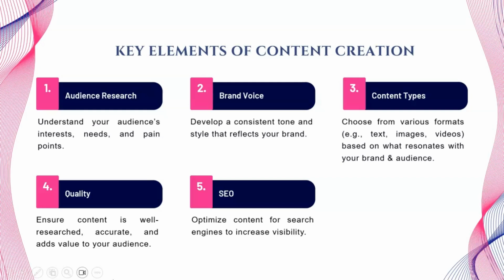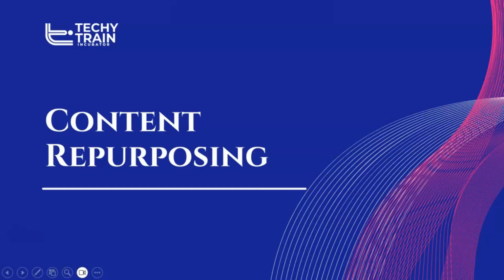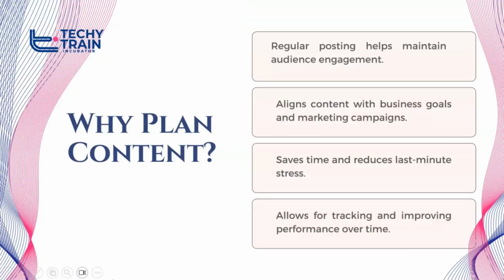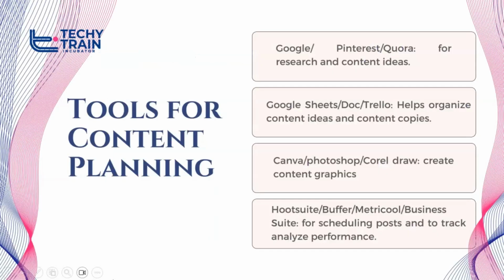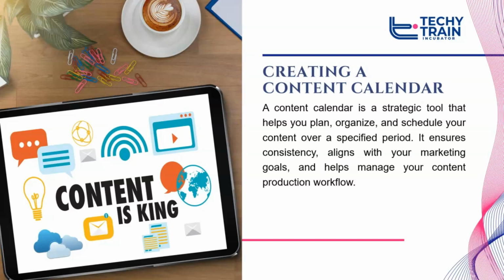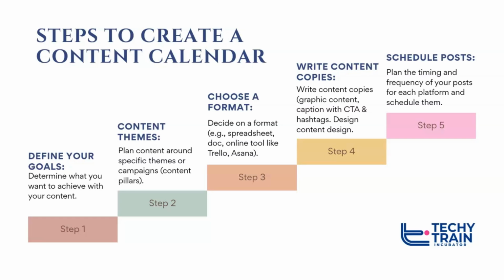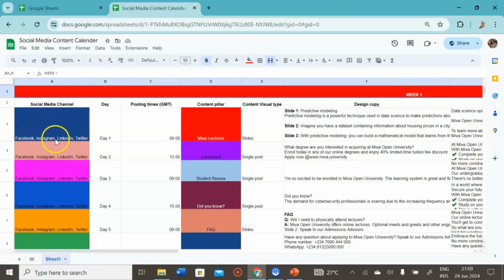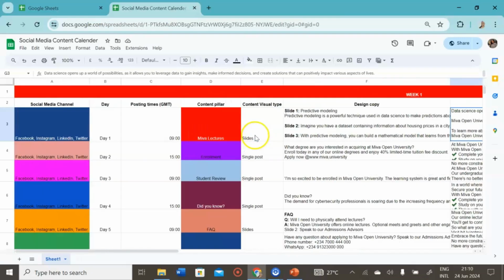Content Creation and Curation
This video reveals how mastering both content creation and curation can skyrocket your audience growth and boost engagement effortlessly. Learn smart strategies to craft original posts and curate the best content that keeps your followers coming back for more!